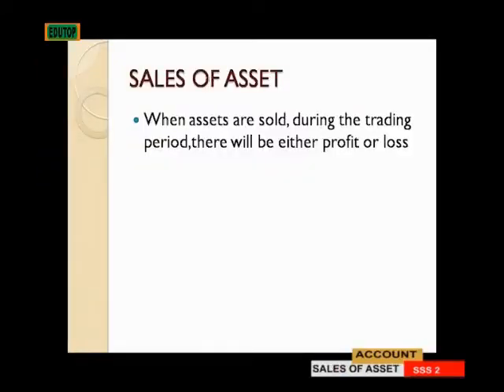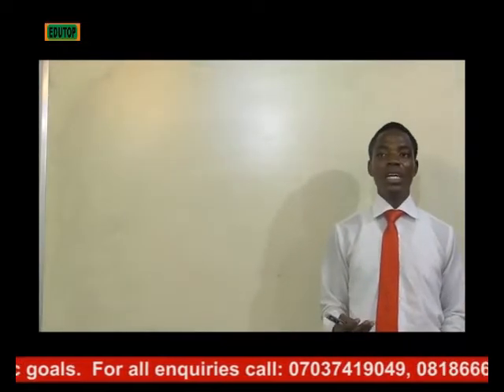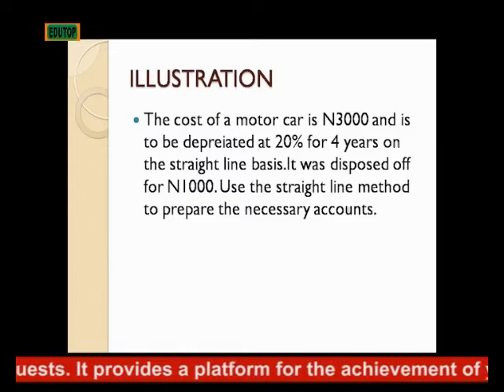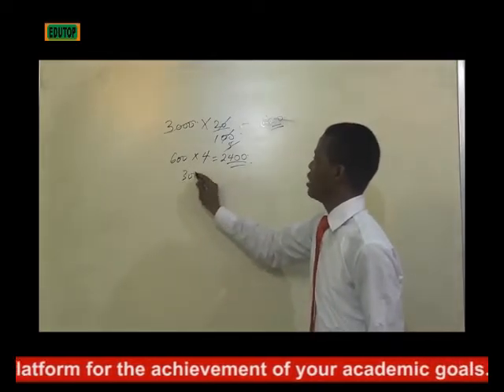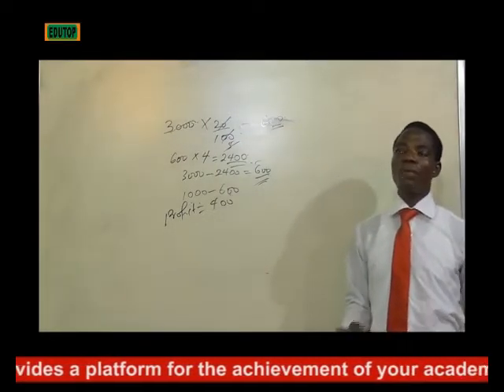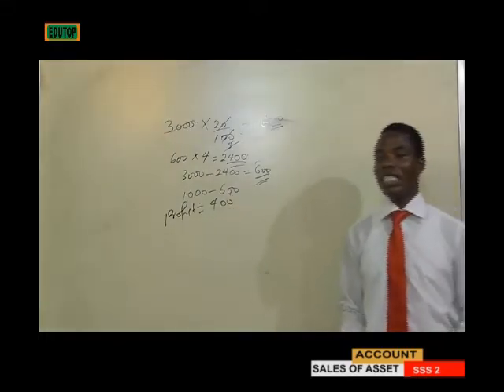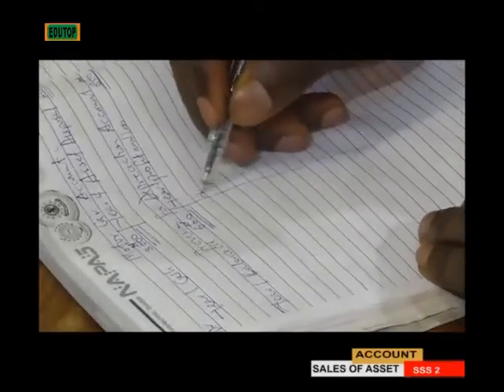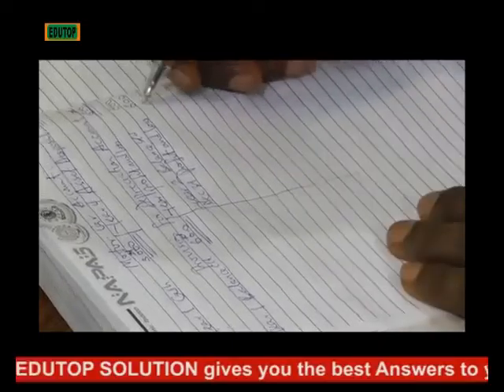(ACCOUNTING FOR SENIOR SECONDARY SCHOOL SS2) Lesson 5